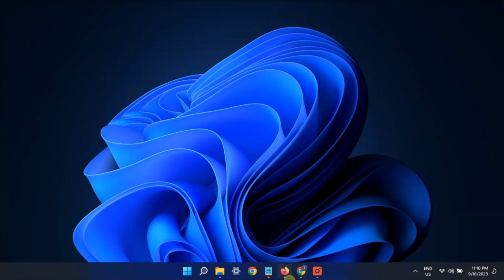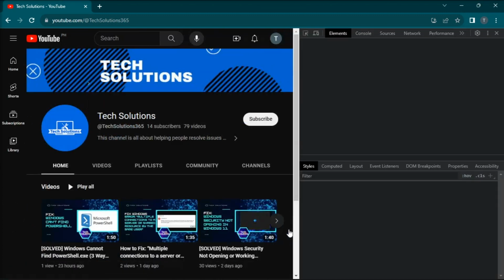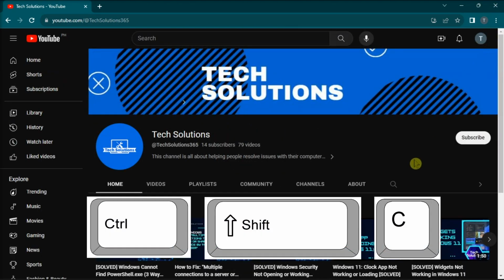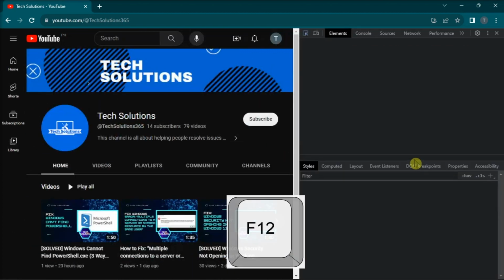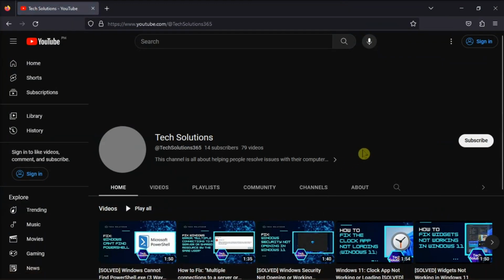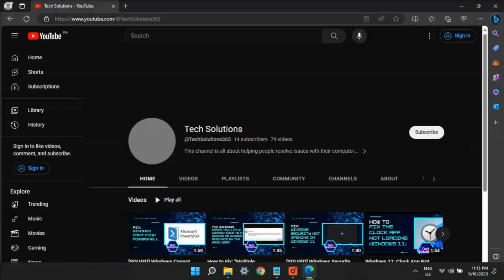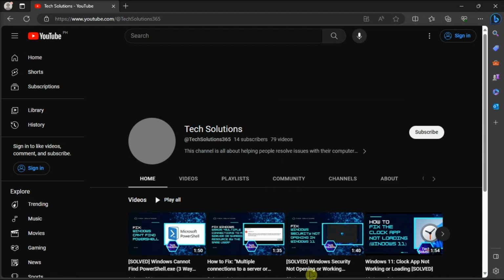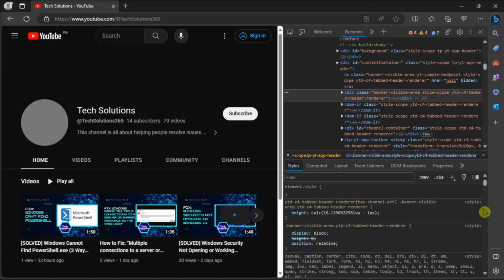How to Display HTML/CSS Codes (Inspect Elements) of Websites in Chrome, Firefox, Edge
Developers and UI designers often utilize the "Inspect Element" feature to make online modifications to websites without altering the source code. However, you might be wondering how to use this feature without the need for a formal web development course.

Fortunately, "Inspect Element" is a convenient developer tool that is readily available within popular web browsers. All you need to do is understand how to access and utilize this tool with just a few simple clicks while you're browsing websites.